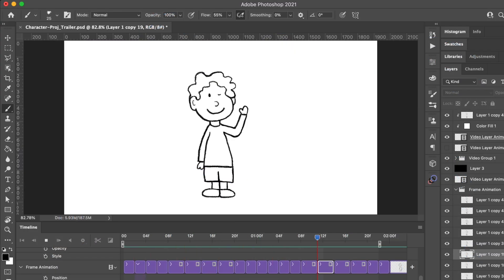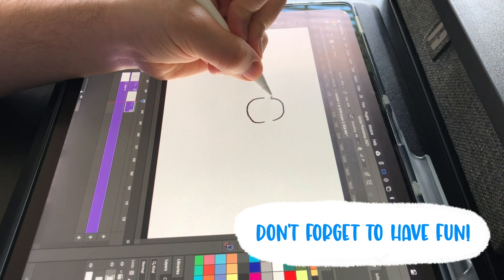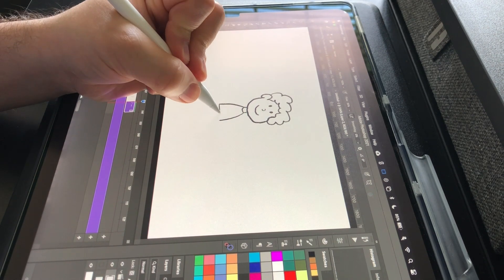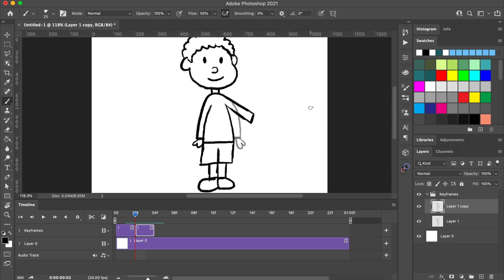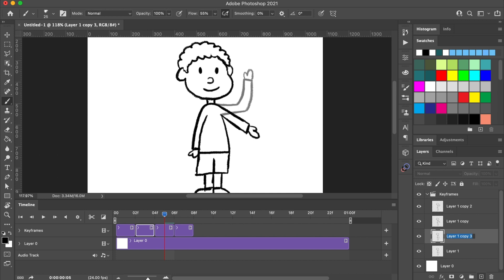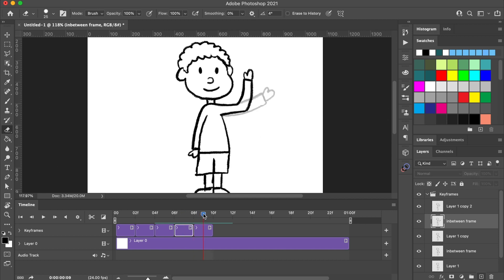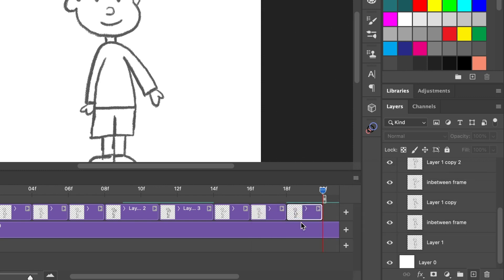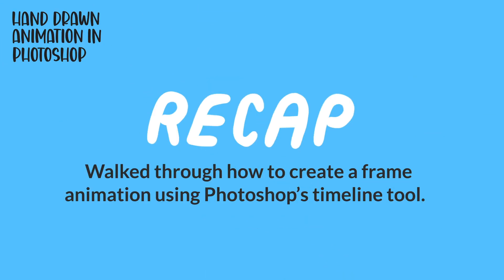Frame Animation in Photoshop: How To Animate A Character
In this short tutorial, I walk through how you can use the video Timeline tool in Adobe Photoshop to create a hand drawn character animation. Using the principles of frame animation, I walk through how to draw different character poses to depict movement. For my demonstration, I used an iPad, but you are welcome to use any other drawing pad like a Wacom or even your mouse. Though I do recommend using a drawing pad over the mouse to make the drawing experience easier.

Tutorial Summary:
00:00 – Intro
00:10 – Frame Animation Breakdown
00:36 – Drawing Keyframes (Primary Character Poses)
03:03 – Drawing Inbetween Frames
05:01 – Playing Animation
05:13 – Adding A Wink Animation
05:56 – Recap & Conclusion

And if you would like to learn more about hand-drawn animation in Photoshop, then check out my full class on Skillshare